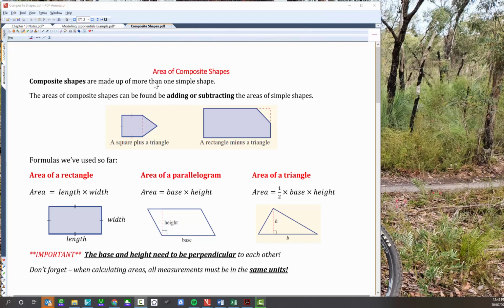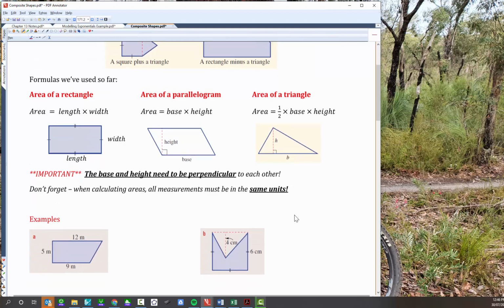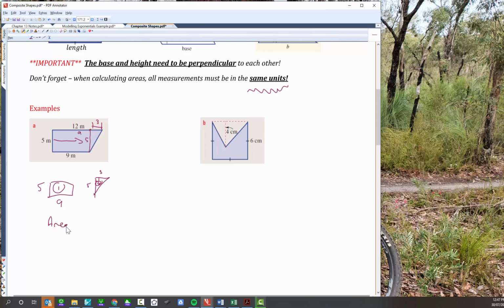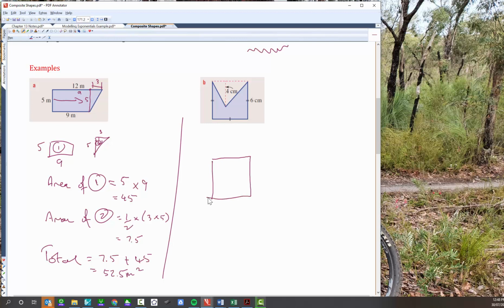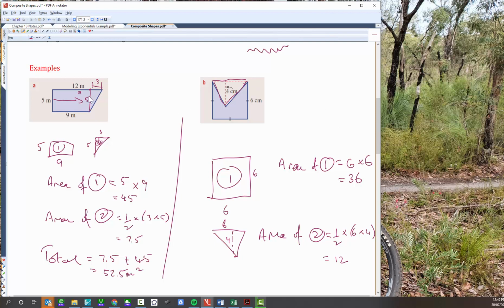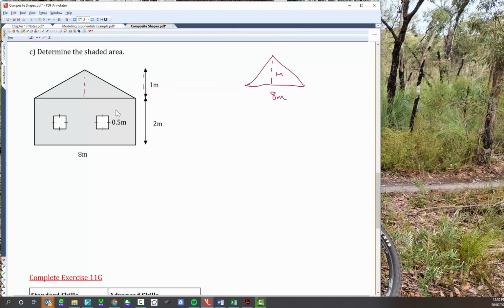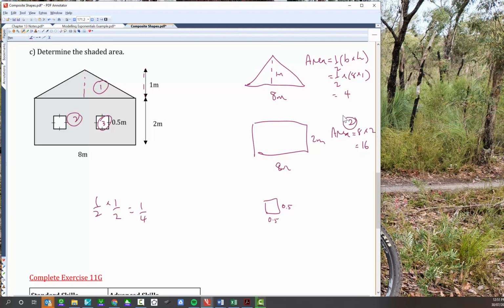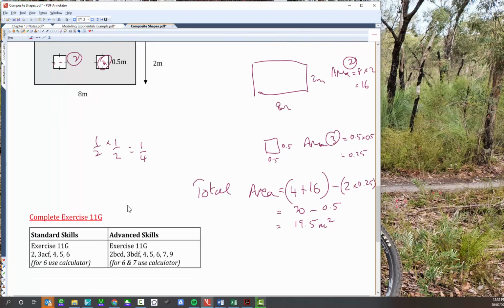Area of Composite Shapes